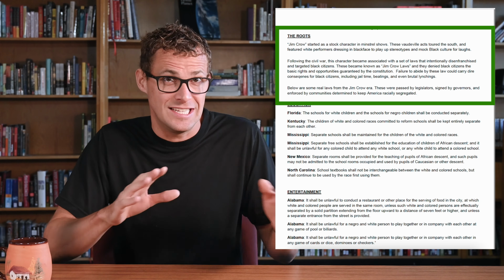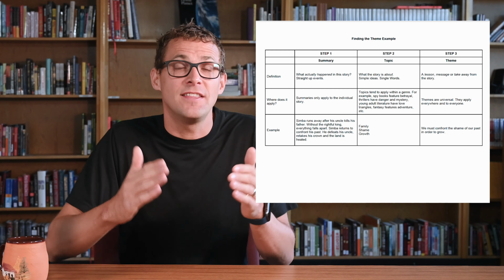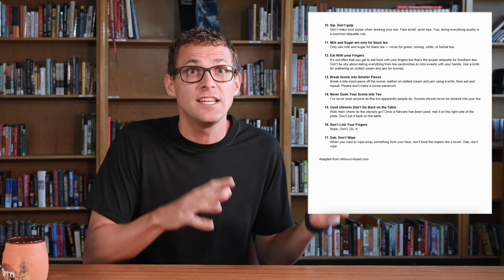To Kill a Mockingbird- Teaching Unit Overview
Here I offer a play by play overview of how I teach To Kill a Mockingbird. This video will walk you though the To Kill a Mockingbird Teaching Unit available now on OneDayAhead.com.  While you are there also check out the complete To Kill a Mockingbird chapter by chapter summary and analysis series!